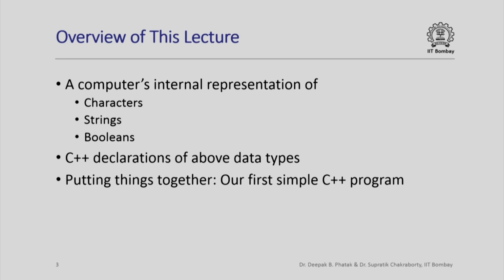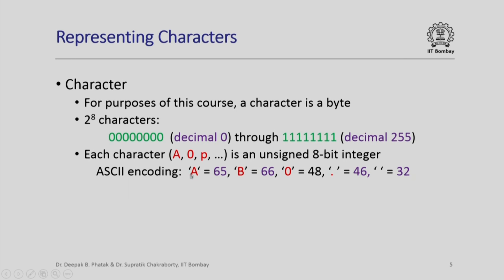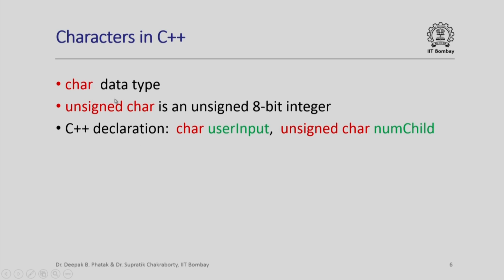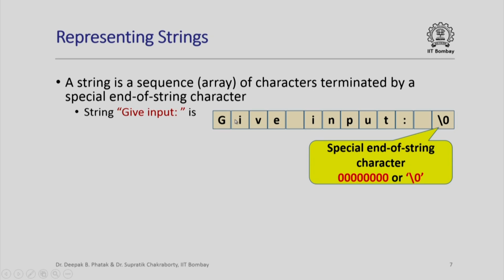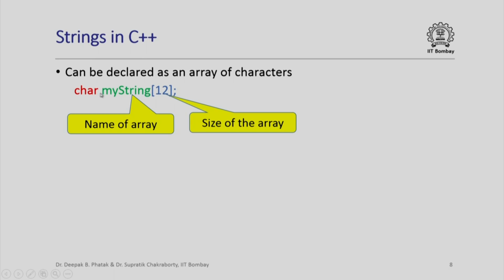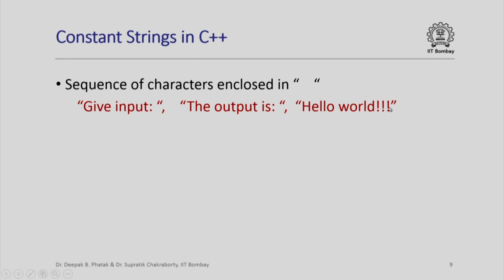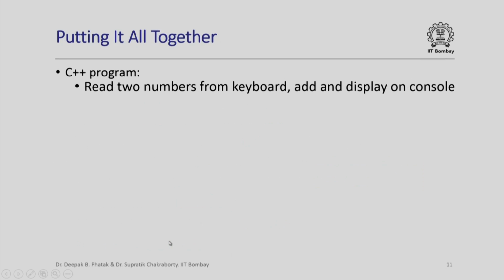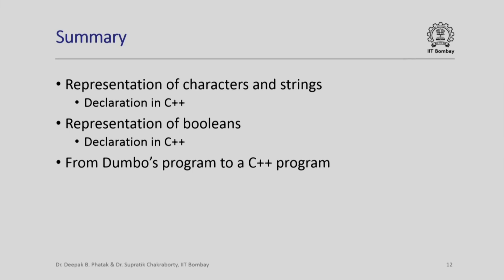CS101x S405 Representing Charaters Strings Booleans IIT Bombay